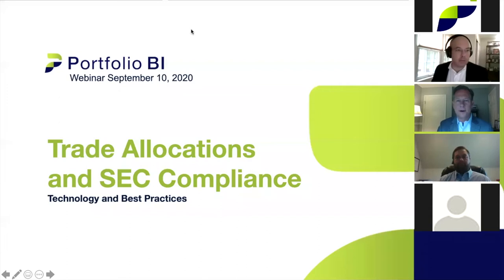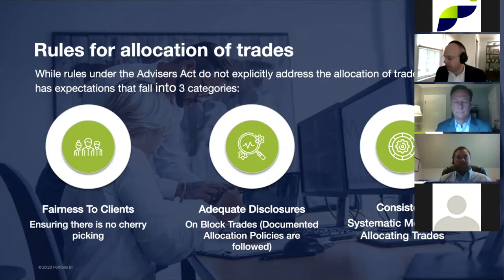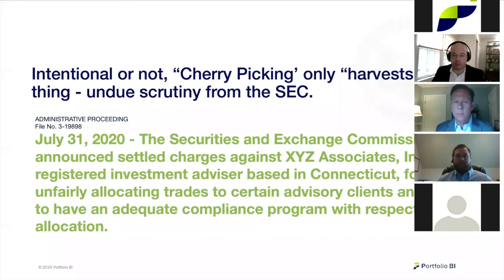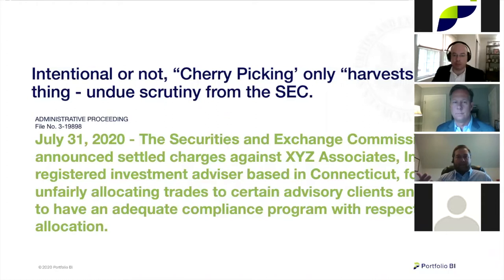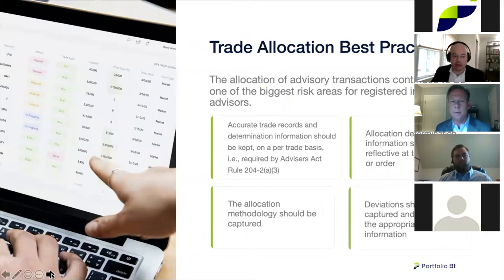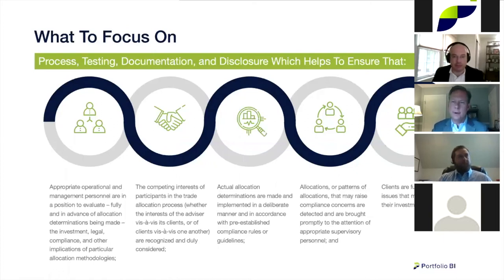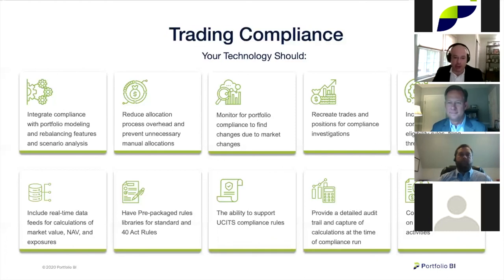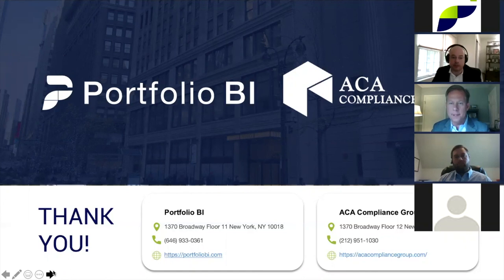Trade Allocations and SEC Compliance: Technology and Best Practices | WEBINAR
Intentional or not, “Cherry Picking’ only “harvests” one thing - undue scrutiny from the SEC. In a private fund risk alert dated June 23rd of 2020 the OCIE sites three general areas of deficiencies in examinations of private fund advisers and that these findings should serve as a wake-up call for private fund advisers. Are your firm’s trade allocation practices and technology in order?

Our experts covered:

•Rules for allocation of trades

•Guidelines to follow

•What the SEC wants and looks for

•The technology and tools to manage allocations and compliance
Moderated by: Craig FitzPatrick, Managing Director, Sales Portfolio BI

Johan Glozman Managing Director, Head of Product Portfolio BI
Greg Mekanik. Partner at ACA Compliance Group